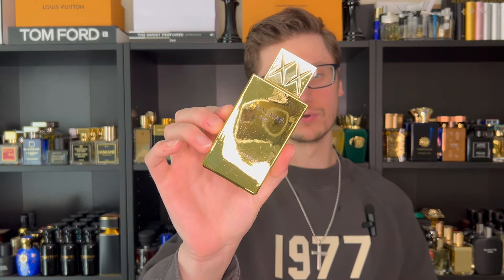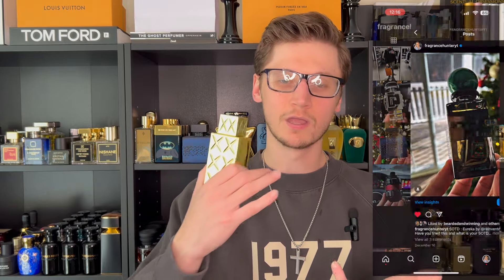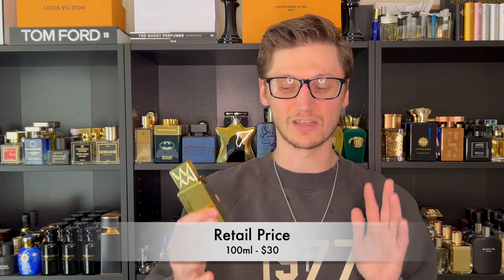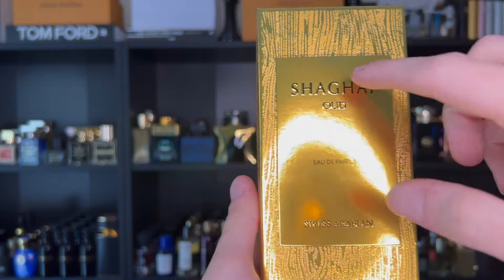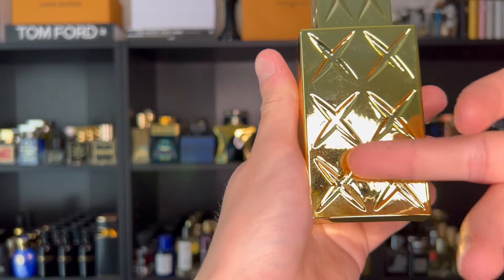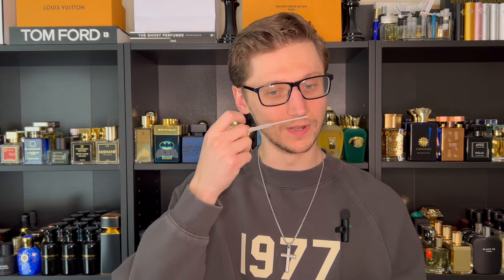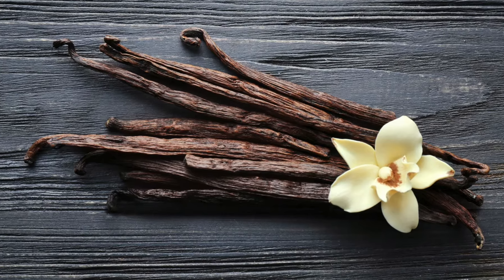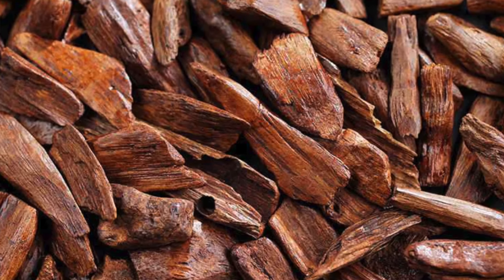SWISS ARABIAN SHAGHAF OUD (FRAGRANCE REVIEW!)